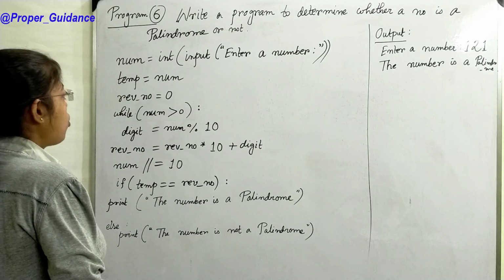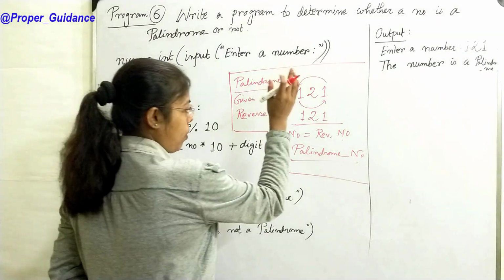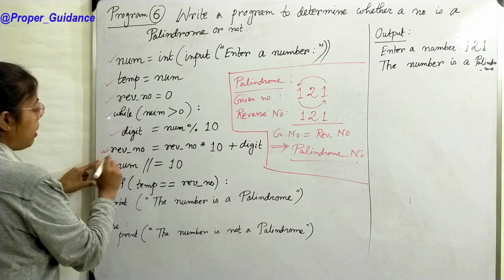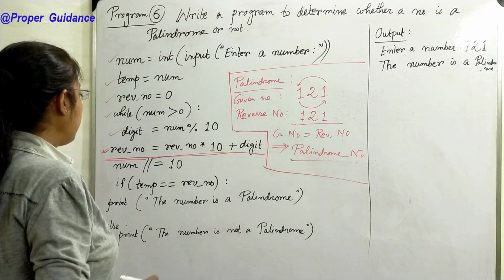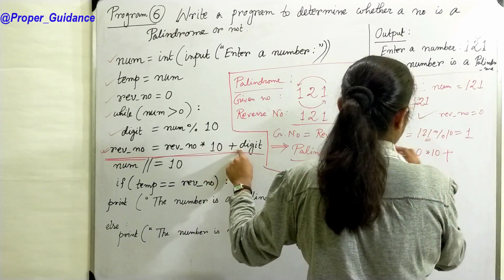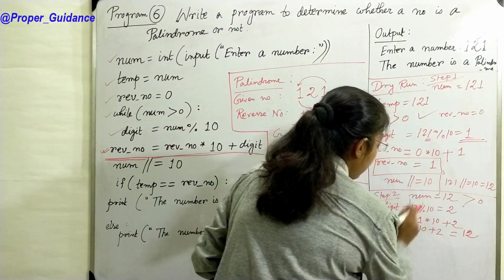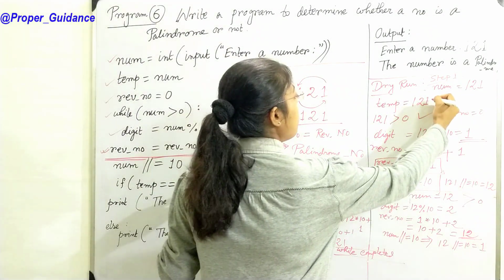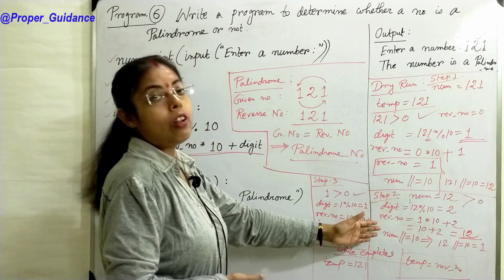Class-XI Computer Science|Palindrome Number | PYTHON Programming|CBSE Syllabus| ENGLISH Medium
Class-XI Computer Science| PYTHON Programming |Palindrome Number |  CBSE Syllabus| ENGLISH Medium
Write  aprogram to check whether a given number is a palindrome or not,
 is discussed in  a very simple and easy way.
complete discussion about  Python programming language.